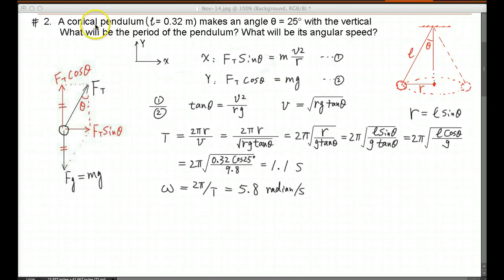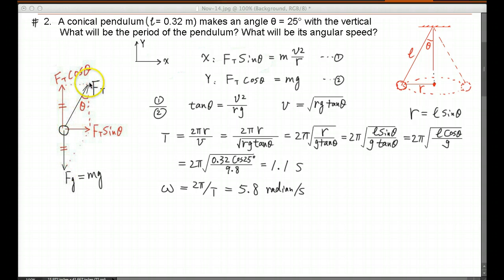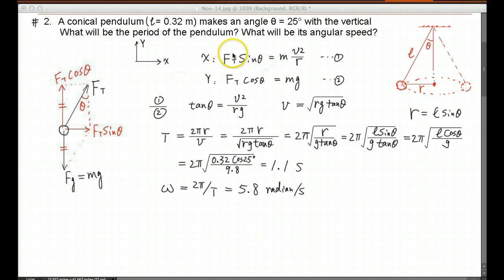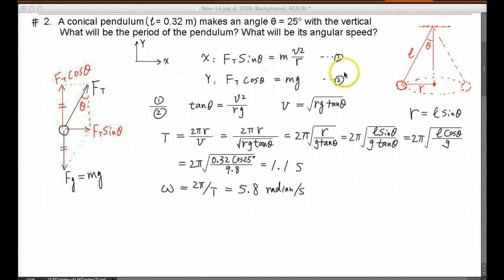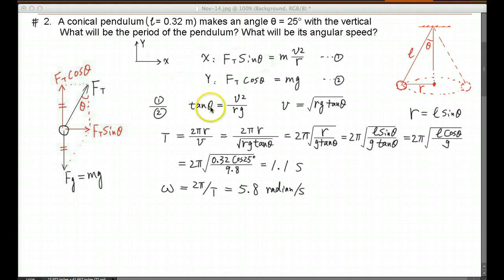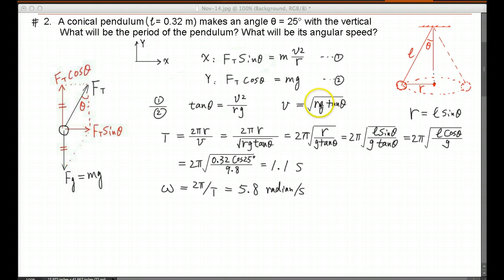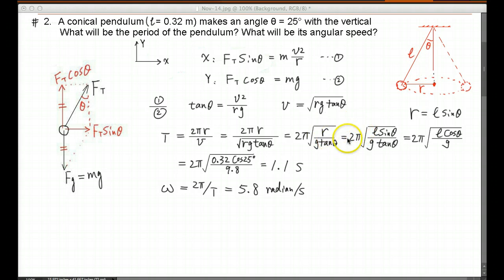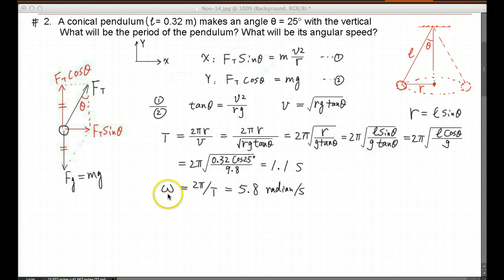Ph12: Conic Pendulum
find period and angular speed of a conic pendulum undergoing circular motion